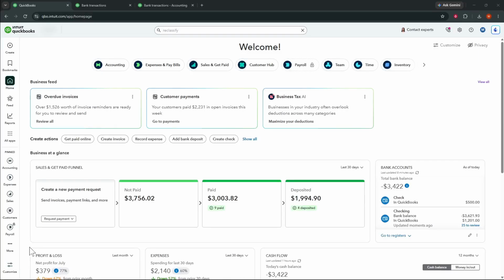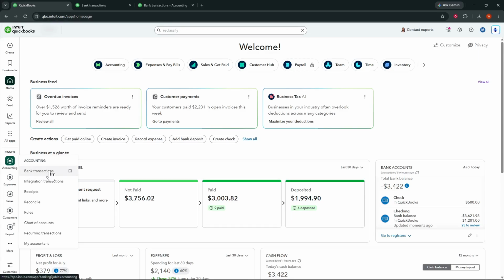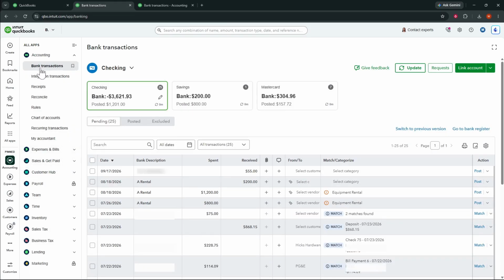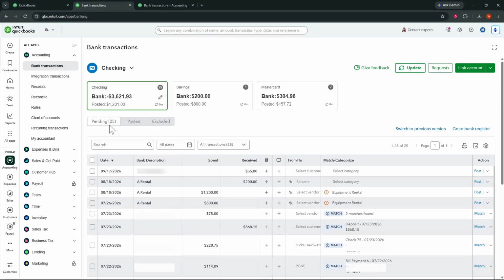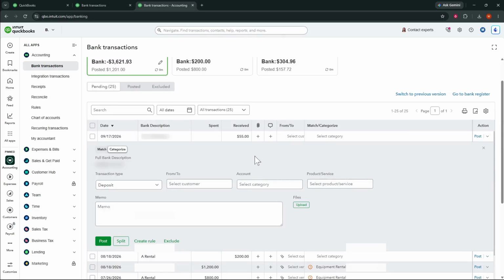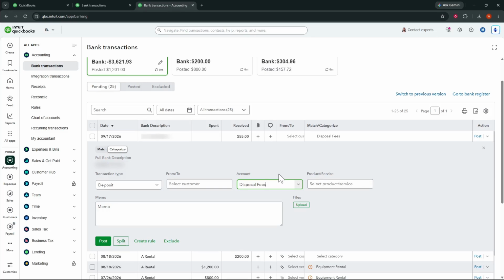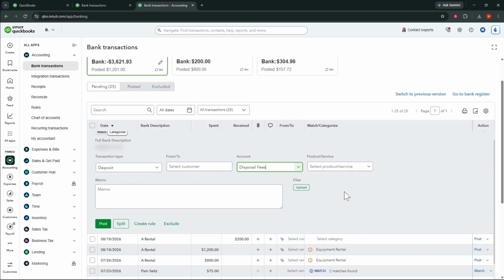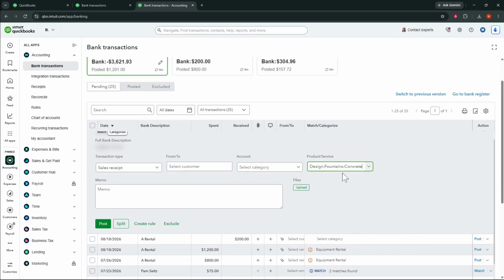How to Select an Account for a Transaction in QuickBooks [2026 Easy Tutorial]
In today's video, I'll show you how to select an account for a transaction in QuickBooks step by step. Whether you're categorizing an expense, income, bank transaction, or another entry, choosing the correct account helps keep your bookkeeping accurate.

You'll learn how to locate the transaction, open its account or category field, select the appropriate account from your Chart of Accounts, review the transaction details, and save your changes.